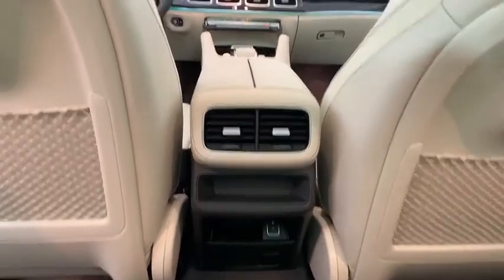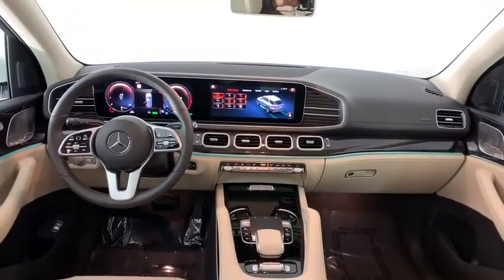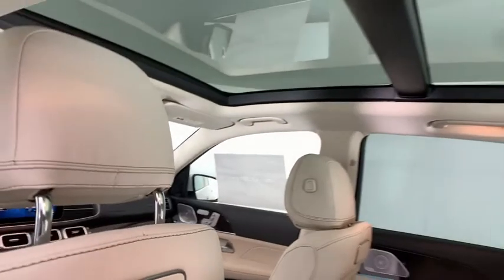2020 Mercedes-Benz GLE New and preowned Mercedes-Benz, Atlanta, Buckhead, certified preowned 203069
designo Diamond White Bright New 2020 Mercedes-Benz GLE available in Atlanta, Georgia at Mercedes of Buckhead.
2020 Mercedes-Benz GLE GLE 580 - Stock#: 203069 - VIN#: 4JGFB8GB7LA174734

Recent Arrival! Mercedes-Benz of Buckhead is pleased to offer you this impressive 2020 Mercedes-Benz GLE, generously equipped and finished in beautiful designo Diamond White Bright,with Macchiato Beige/Magma Gray w/Leather Seat Trim. Advertised price excludes all official government fees and taxes, dealer fees and customer-selected options. Please inquire about our Star Elite and Loyalty Rewards Programs. You may also be eligible for additional incentives, so please contact your Mercedes-Benz of Buckhead Sales Professional for more information.br2020 Mercedes-Benz GLE GLE 580 designo Diamond White BrightbrbrActive Blind Spot Assist, Active Brake Assist w/Cross-Traffic Function, Active Distance Assist DISTRONIC, Active Emergency Stop Assist, Active Lane Change Assist, Active Lane Keeping Assist, Active Speed Limit Assist, Active Steering Assist, Active Stop & Go Assist, Driver Assistance Package Plus, Evasive Steering Assist, Heated & Cooled Cupholders, Heated front seats, Heated Steering Wheel, Illuminated Running Boards, MB-Tex Dashboard & Door Beltlines, MBUX Augmented Video for Navigation, Multicontour Front Seats w/Massage Feature, Panorama Sliding Sunroof, Parking Assist Package, PRE-SAFE Impulse Side, PRE-SAFE PLUS Rear Collision Protection, Rapid Heating Seats, Route-Based Speed Adaptation, Surround View System, Traffic Sign Assist, Ventilated Front Seats, Wheels: 22 AMG Twin 5-Spoke.brbrbrAs a family-owned enterprise, Mercedes-Benz of Buckhead prides itself in offering you exceptional customer service.Our Mercedes-Benz Certified sales staff's goal is to treat you to the most enjoyable, efficient and transparent purchase experience, enhanced by our convenient Buckhead location and extensive selection of weather-protected, new and pre-owned Every new Mercedes-Benz comes with the peace of mind associated with 24/7 Roadside Assistance throughout its warranty period, the industry's highest consumer confidence ratings, and the quality, comfort, and safety you expect from the world's first car manufacturer.
Navigation system: MBUX,Driver Assistance Package Plus,Parking Assist Package,13 Speakers,Aerial for GPS,AM/FM radio: SiriusXM,Burmester Surround Sound System,DVD-Audio,HD Radio,MBUX Voice Control,Premium audio system: MBUX,Radio data system,Radio: MBUX Multimedia System,Weather band radio,Air Conditioning,Automatic temperature control,Front dual zone A/C,Rear window defroster,Memory seat,Power driver seat,Power steering,Power windows,Remote keyless entry,Steering wheel memory,Steering wheel mounted audio controls,Adaptive suspension,Auto-leveling suspension,Four wheel independent suspension,Speed-sensing steering,Traction control,4-Wheel Disc Brakes,ABS brakes,Active Brake Assist w/Cross-Traffic Function,Active Emergency Stop Assist,Anti-whiplash front head restraints,Dual front impact airbags,Dual front side impact airbags,Emergency communication system: eCall Emergency System,Front anti-roll bar,Knee airbag,Low tire pressure warning,Occupant sensing airbag,Overhead airbag,Power adjustable front head restraints,Rear anti-roll bar,Panorama Sliding Sunroof,Power moonroof,Smartphone Integration,Power Liftgate,Active Blind Spot Assist,Active Lane Keeping Assist,Blind spot sensor: Blind Spot Assist warning,Brake assist,Electronic Stability Control,Exterior Parking Camera Rear,Delay-off headlights,Fully automatic headlights,Rear fog lights,Panic alarm,Security system,Active Distance Assist DISTRONIC,Active Steering Assist,Route-Based Speed Adaptation,Speed control,Active Stop & Go Assist,Auto-dimming door mirrors,Bumpers: body-color,Heated door mirrors,Illuminated Running Boards,Power door mirrors,Roof rack: rails only,Spoiler,Turn signal indicator mirrors,Active Lane Change Assist,Active Speed Limit Assist,Android Auto,Apple CarPlay,Auto tilt-away steering wheel,Auto-dimming Rear-View mirror,Compass,Driver door bin,Driver vanity mirror,eCall Emergency System,Evasive Steering Assist,Front reading lights,Garage door transmitter: Homelink,Genuine wood console insert,Genuine wood dashboard insert,Genuine wood door panel insert,Heated & Cooled Cupholders,Heated Power Front Seats w/Driver Memory,Heated Steering Wheel,Illuminated entry,Leather steering wheel,Live Traffic,MB Navigation,MB-Tex Dashboard & Door Beltlines,MBUX Augmented Video for Navigation,Multicontour Front Seats w/Massage Feature,Navigation Services,Navigation Updates for 3 Years,Outside temperature display,Passenger vanity mirror,PRE-SAFE Impulse Side,PRE-SA